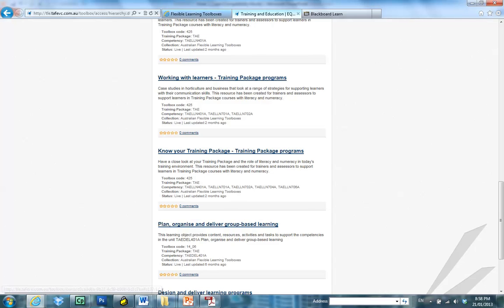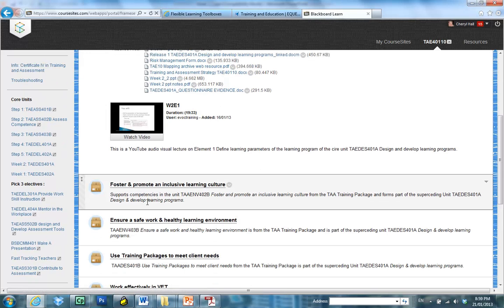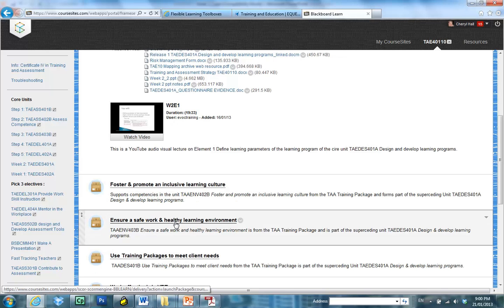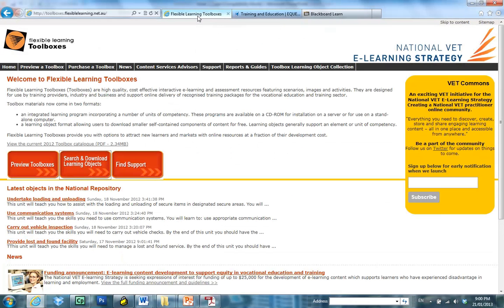W2E3.1&3.2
Week 2 Performance criterions 3.1 and 3.2 from element 3. Research learning content and evaluate existing resoucres.